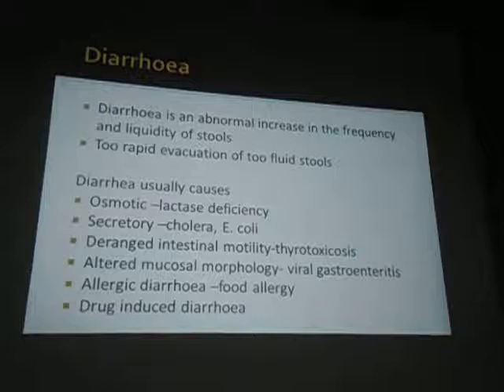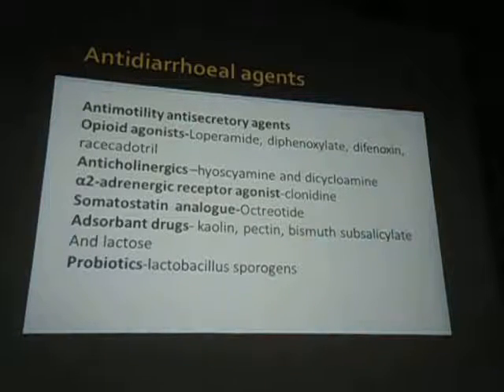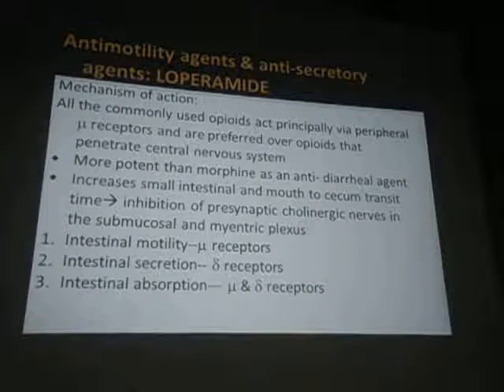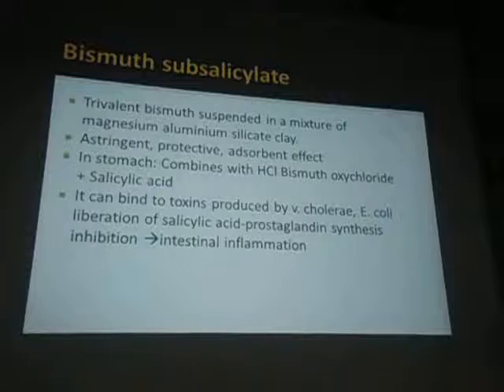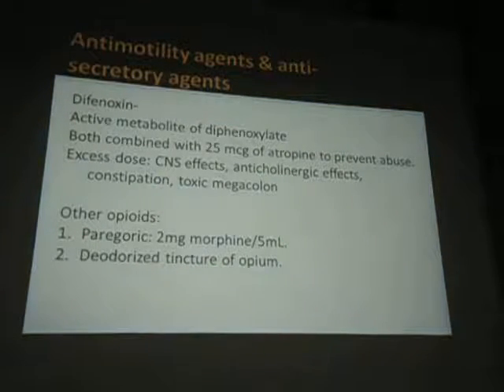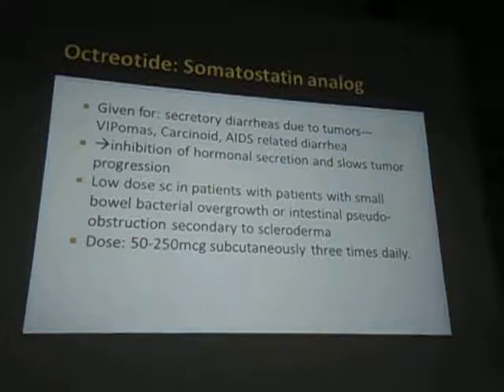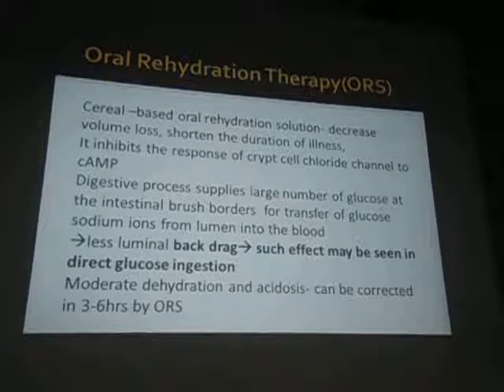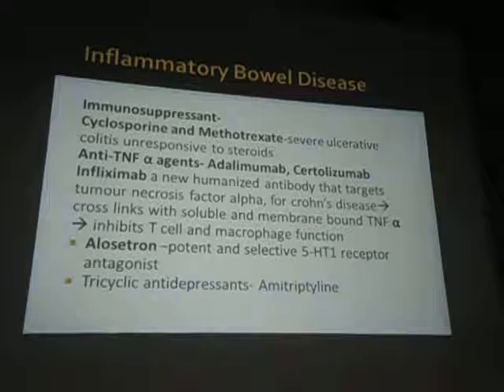CLASS 48 GIT 3 pharmacology classes, ANTI-DIARRHOEAL DRUGS